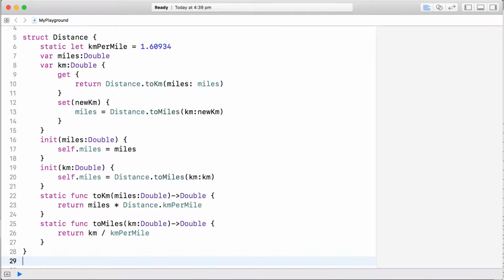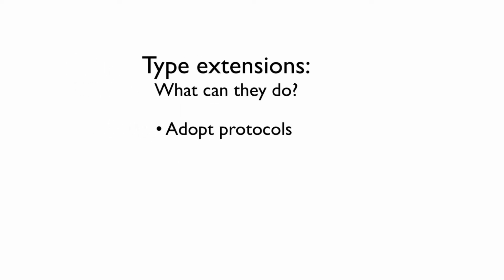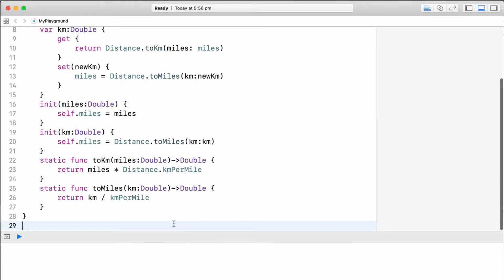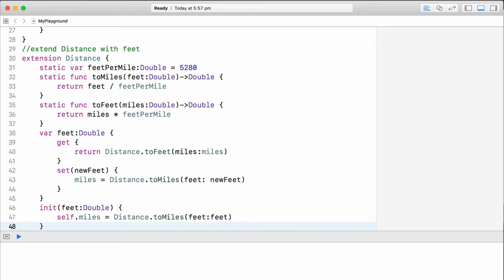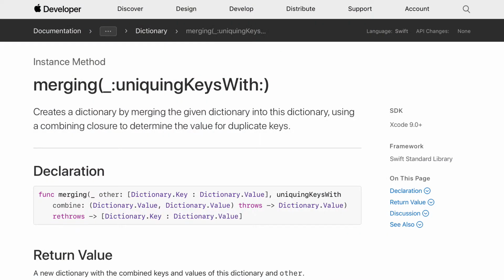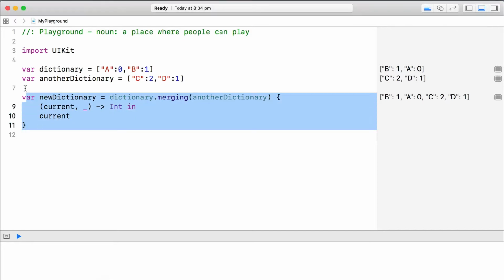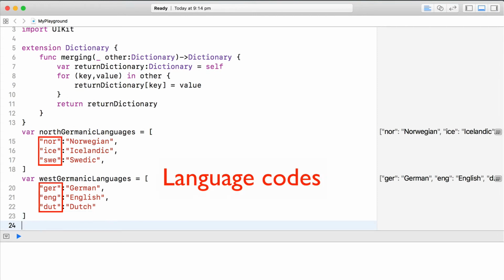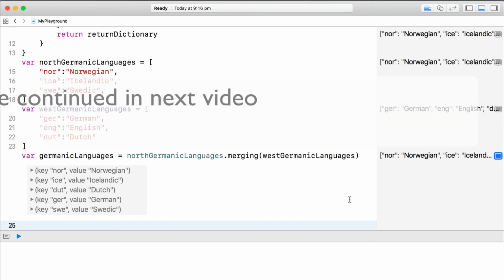Extensions in Swift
Lightning tour of extensions in Swift, using Xcode playgrounds.

In this video we take a look at extensions in Swift, whether we're extending our own type, a third party type, Apple code, or even the Swift language itself!

About Craig Grummitt
Hi, I'm an iOS developer with 20+ years experience in interactive development, focusing on iOS for the last few years.
You can check out apps I currently have published on the App Store